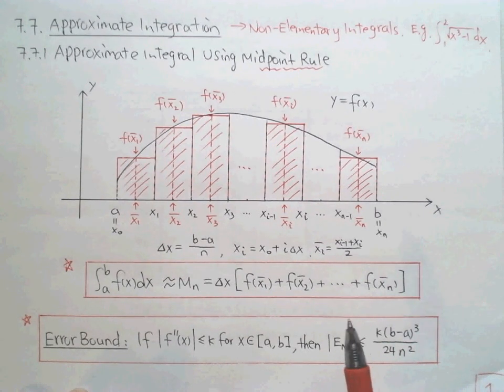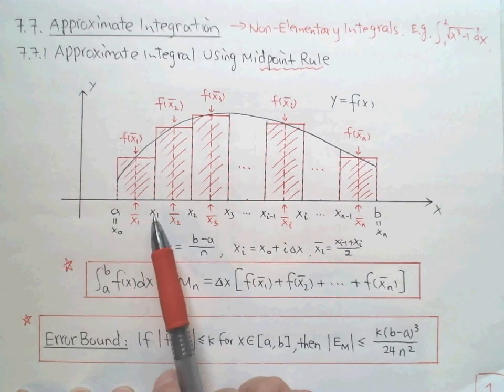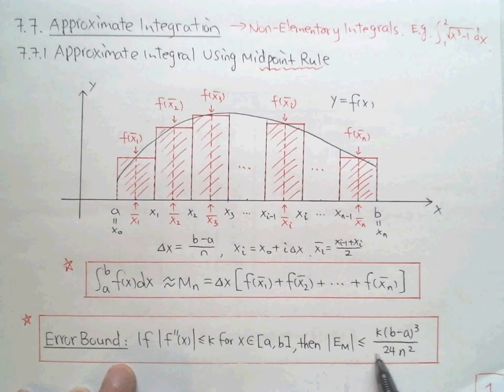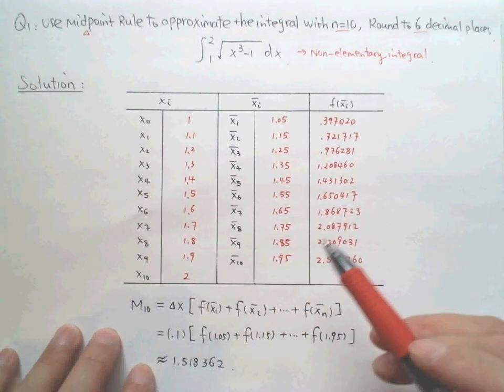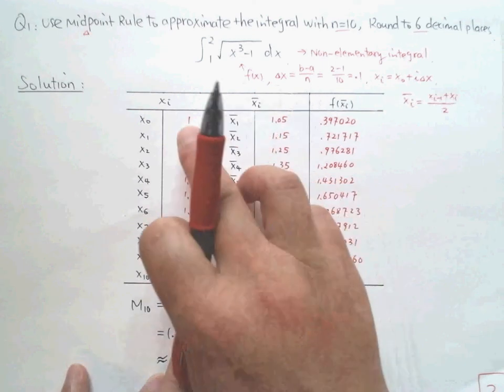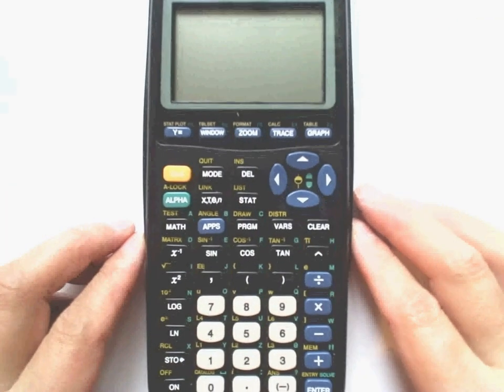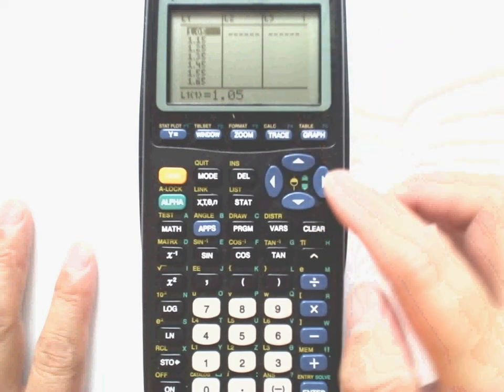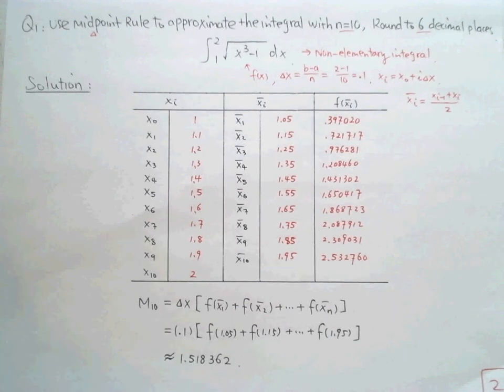7.7.1 Approximate Integral Using Midpoint Rule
Lecture series for Calculus 2 (Integral Calculus). Textbook used: James Stewart. Calculus - Early Transcendentals, 8th edition. Cengage. This video introduces midpoint approximation for non-elementary integrals.

More Info for This Video:
The objective of this lecture is to introduce midpoint approximation for non-elementary definite integral. The error bound is discussed. The Table in a graphic calculator (TI 83/84) is very useful for the calculation. How to do calculation in a calculator is demonstrated in an example.